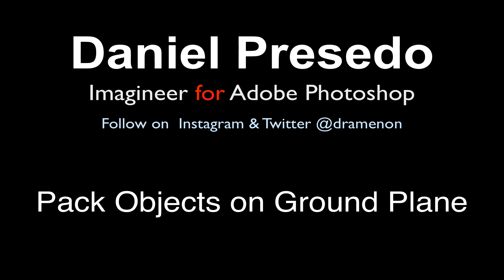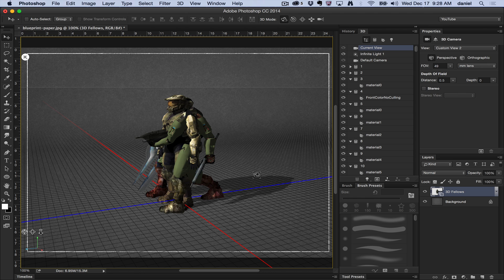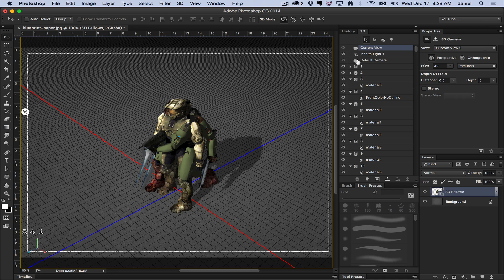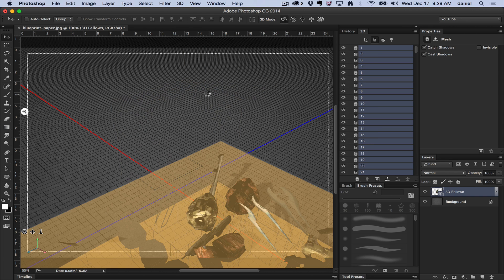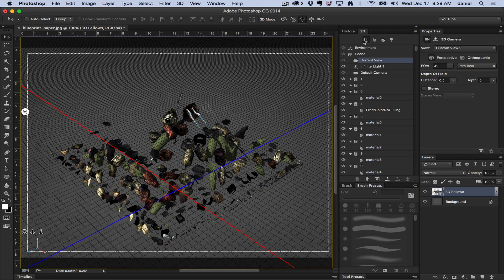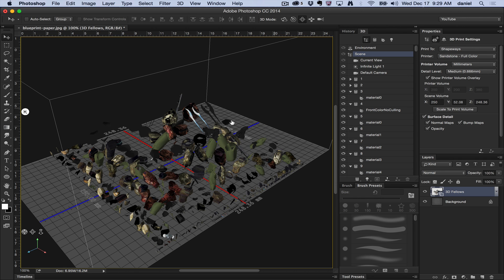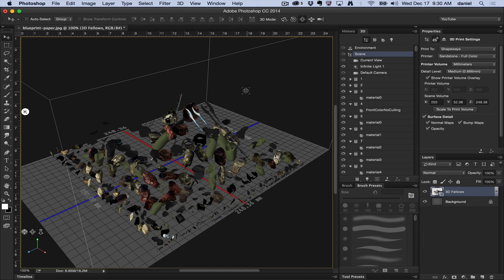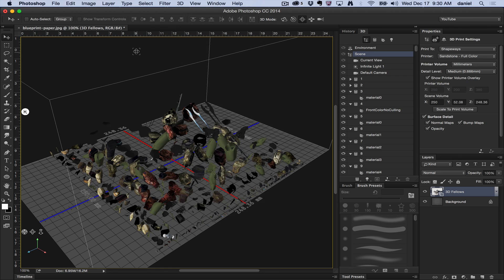Photoshop - 3D Menu - Pack Objects on Ground Plane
This Quick Video Series will show you what is in the 3D Menu and explain what each one is used for  - Pack Objects on Ground Plane - Organizes all the Meshes to fit on the ground plane, primary use is for 3D Printing.